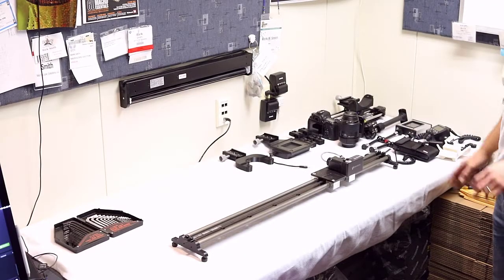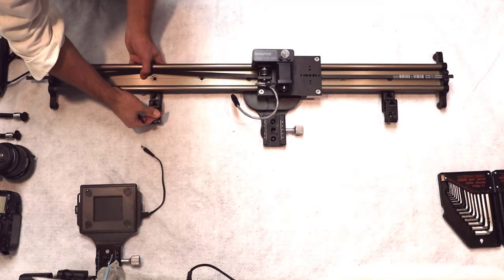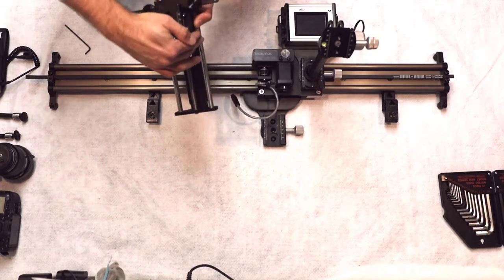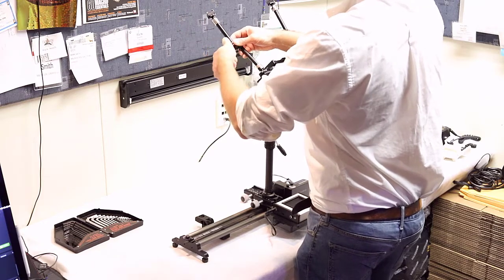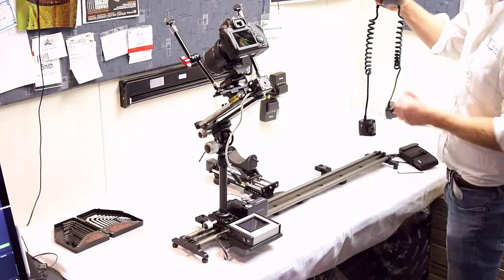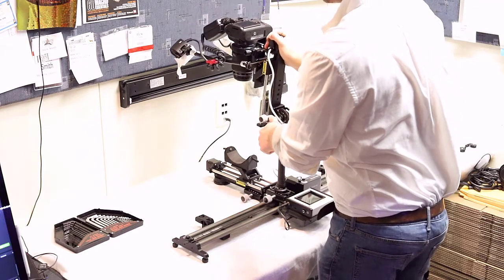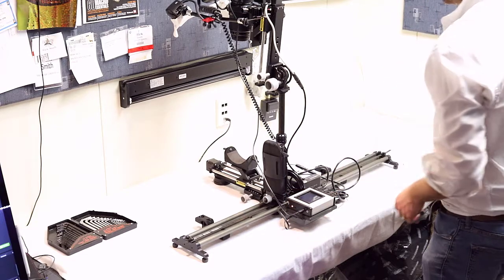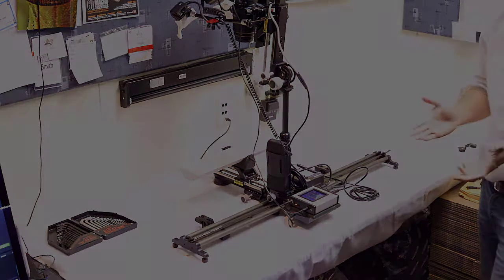Macropod Macrocore 5:1 Getting Started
This video is designed to show users how to set-up and prepare the Macropod Macrocore system for imaging core smples.